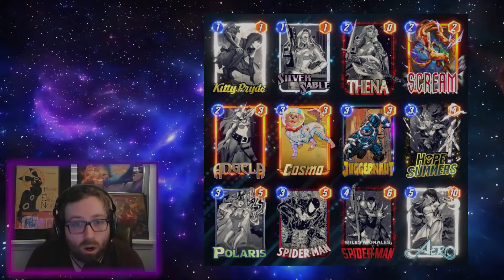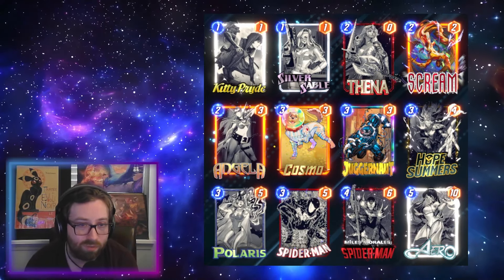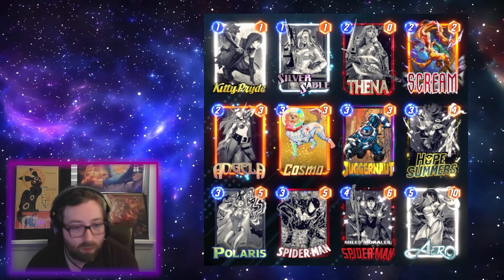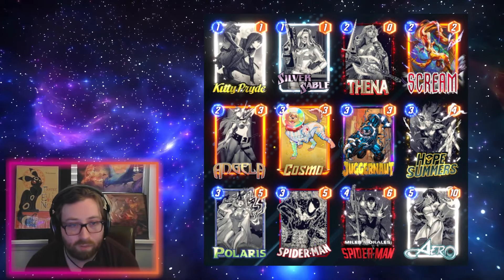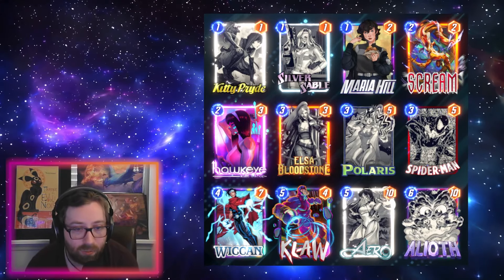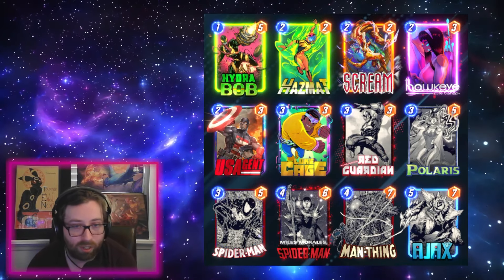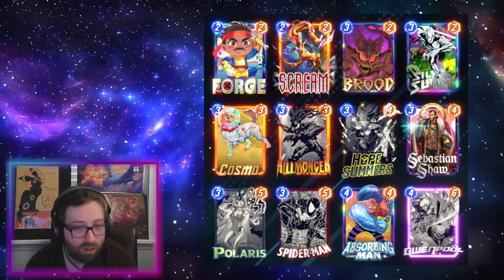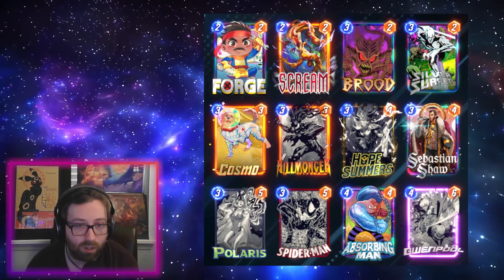These Scream Decks are Dominating! - Marvel Snap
Today we go over my favorite scream decks so far since release and if the card is worth picking up.